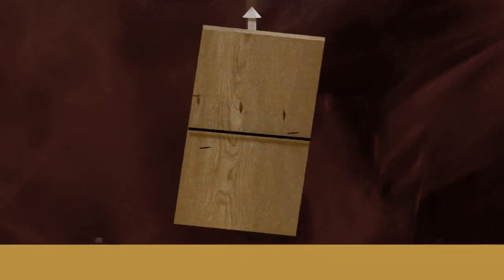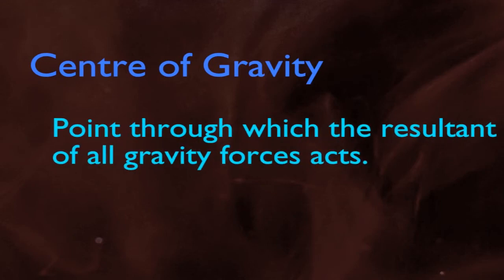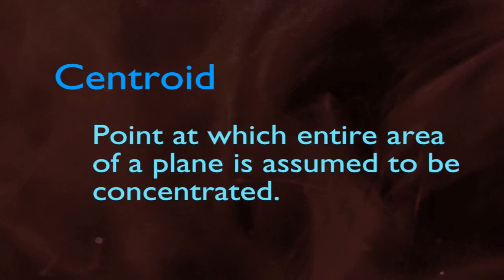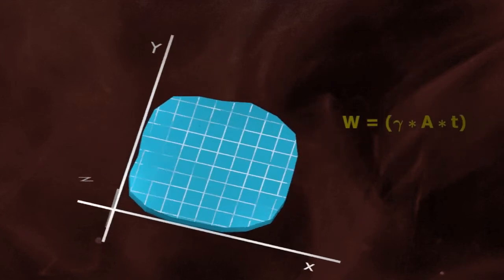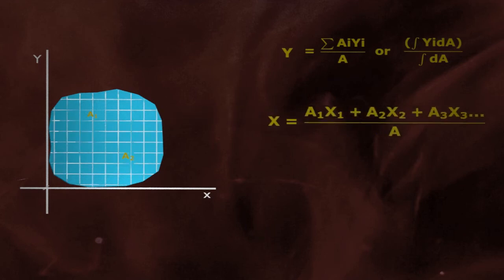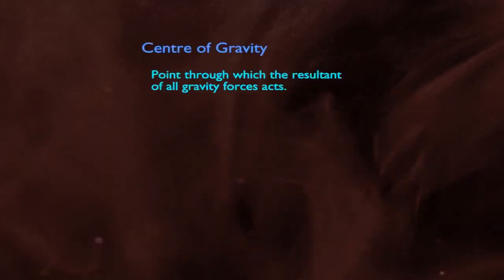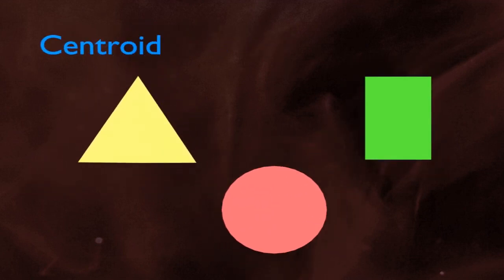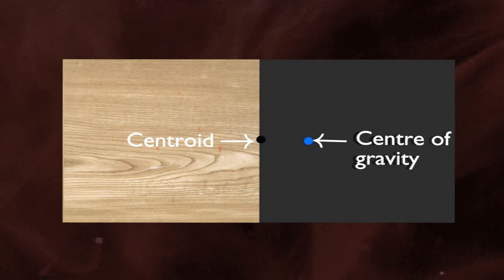Introduction to Centroid and Centre of Gravity | Engineering Mechanics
Video details:
Friends, in this video, the concepts of Centre of Gravity and Centroid are discussed and some tips are given to solve numerical quickly and easily. Also the difference between these two terms are explained with animations. I hope you like it.